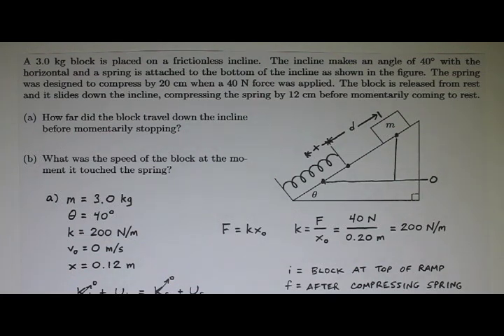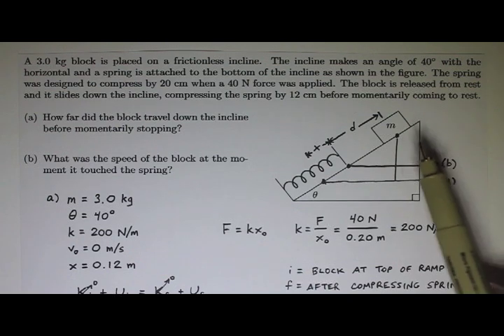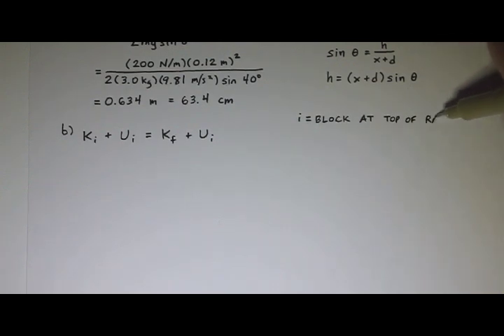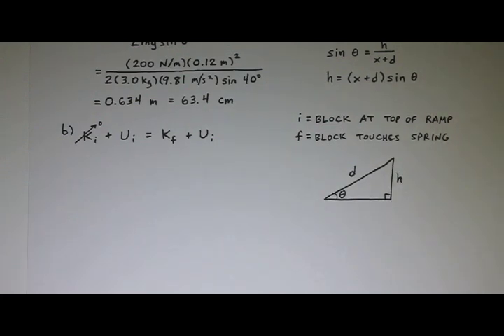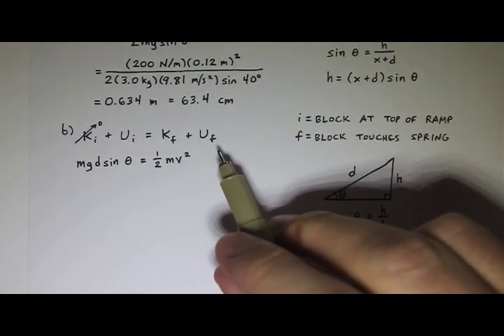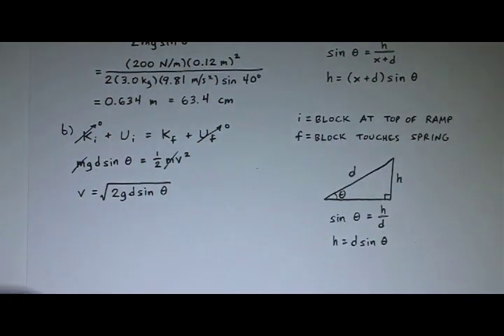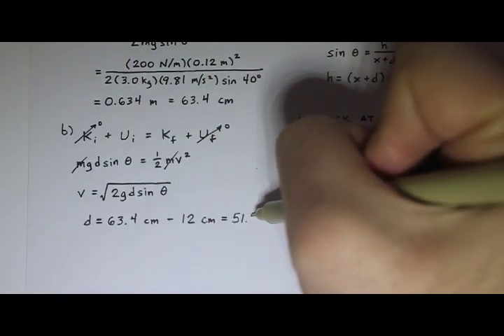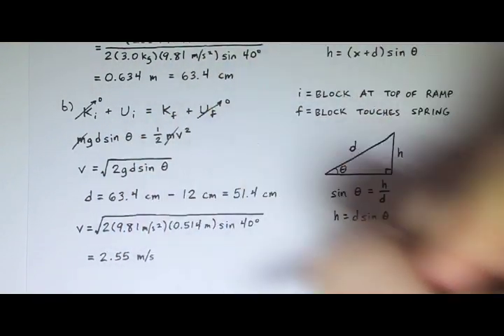Conservation of Mechanical Energy - Problem 1, Part b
Solution to part (b) of Problem 1.